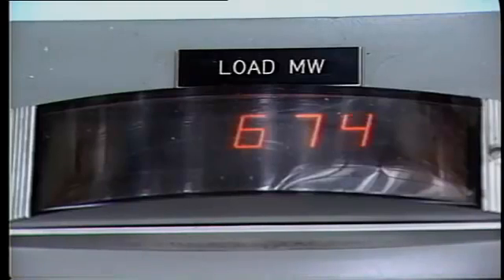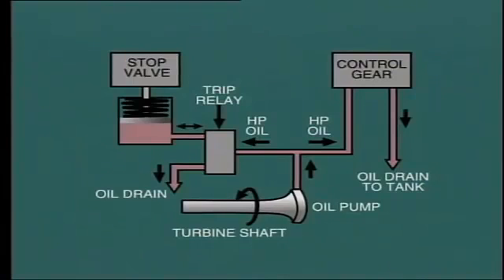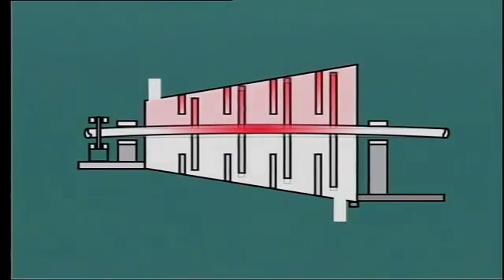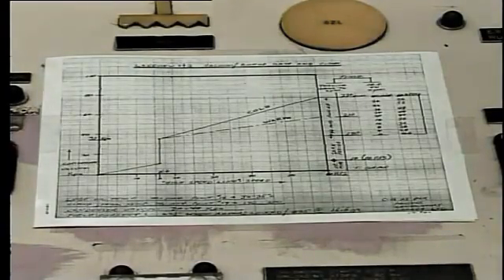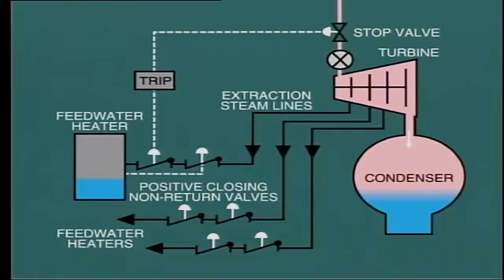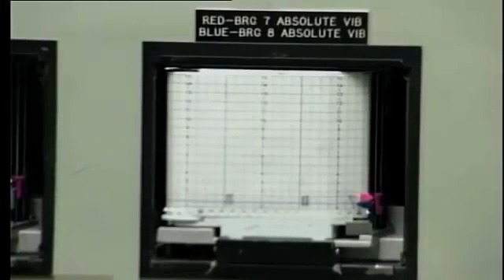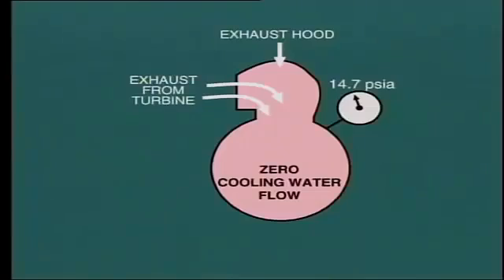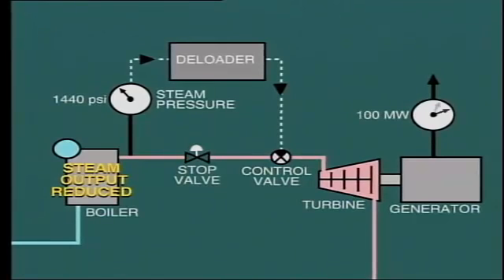Steam power and Co Generation 4 (Steam Turbine Operation and Control)